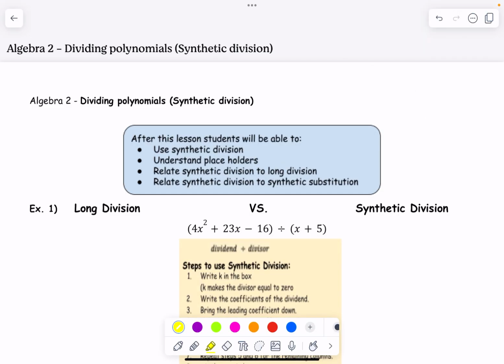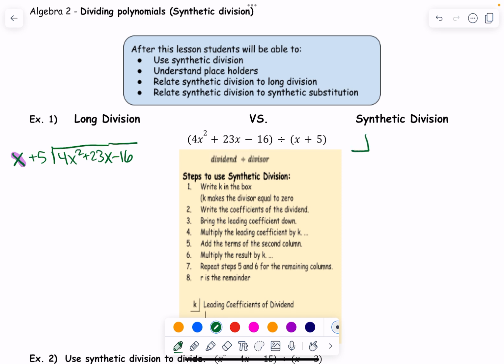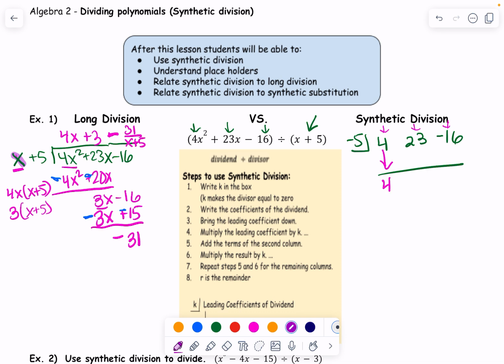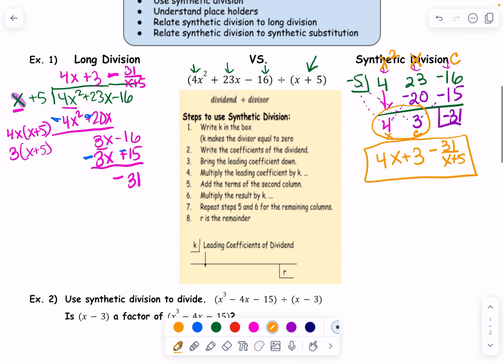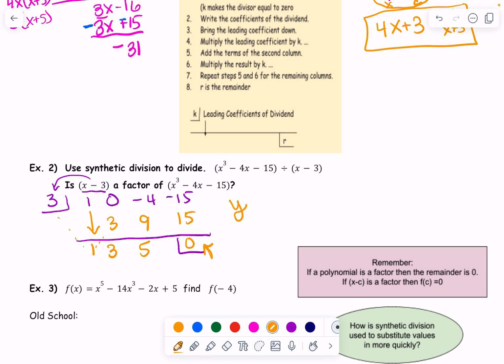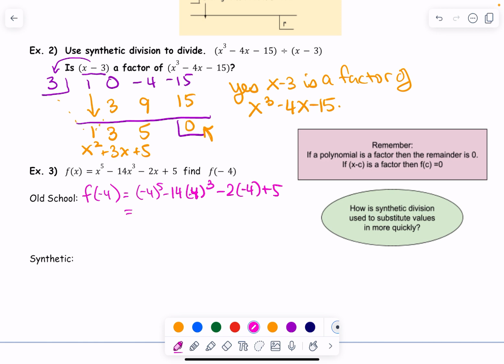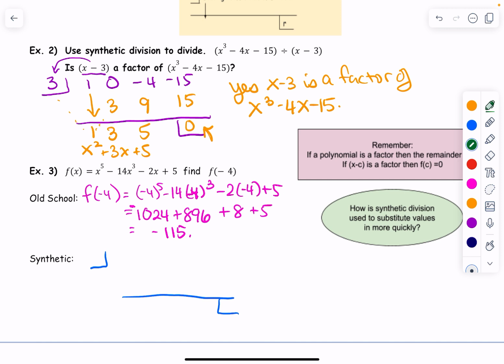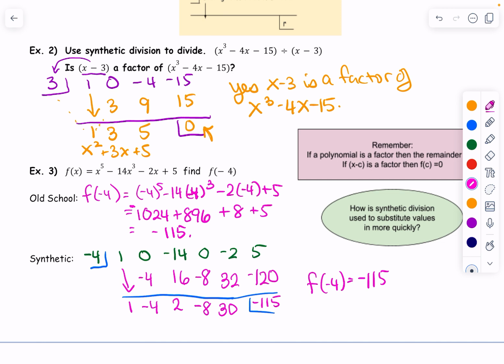Algebra 2 - Dividing polynomials (synthetic division)